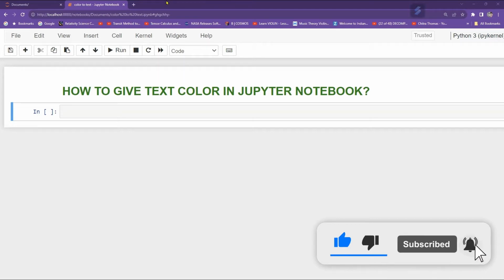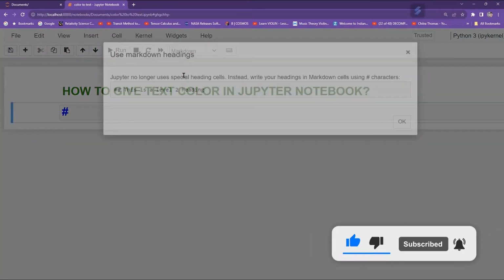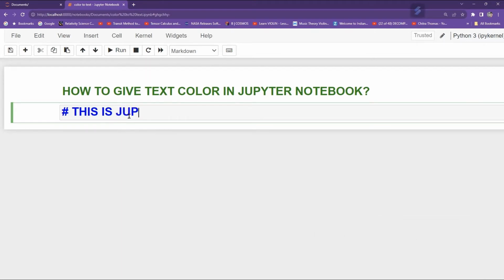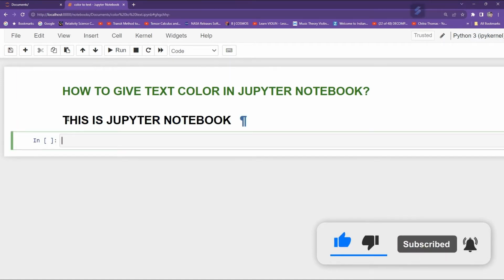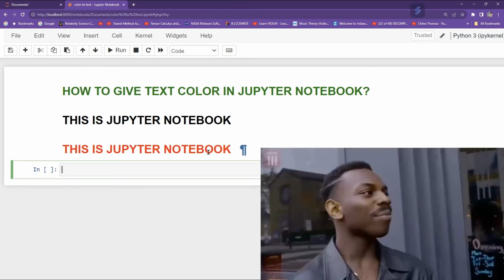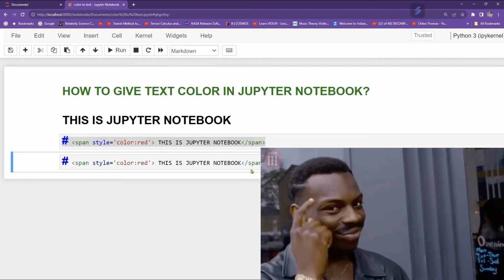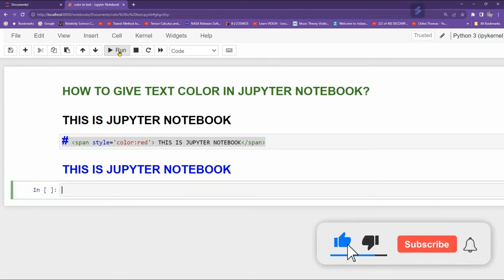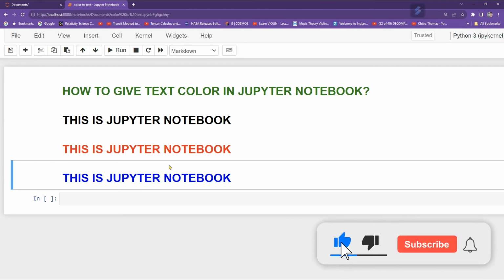PYTHON| HOW TO CHANGE TEXT COLOR IN JUPYTER NOTRBOO| KHOW TO WRITE HEADING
PYTHON| HOW TO CHANGE TEXT COLOR IN HUOYTER NOTRBOO| KHOW TO WRITE HEADING

HOW TO USE JUPYTER NOTEBOOK TIPS & TRICKS| WRITE HEADING| CONTROL FONTSIZE| FONTSTYLE|